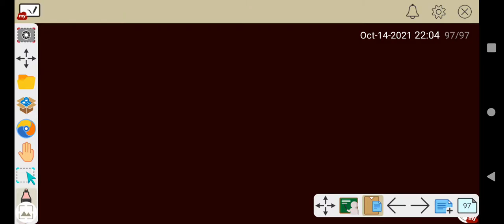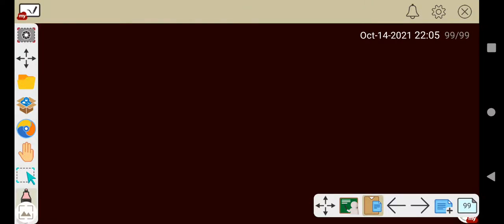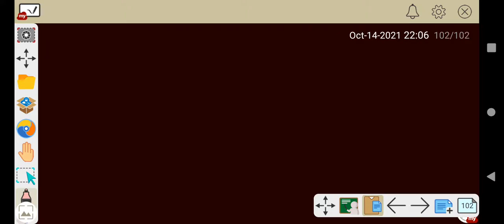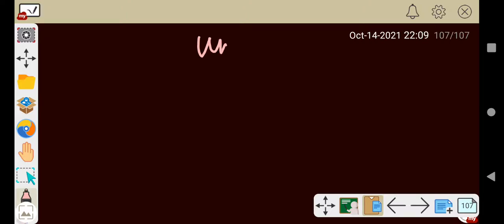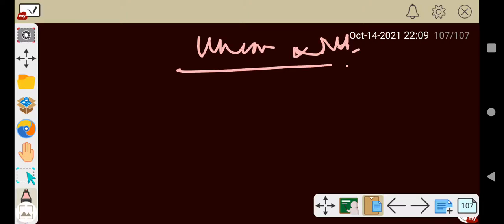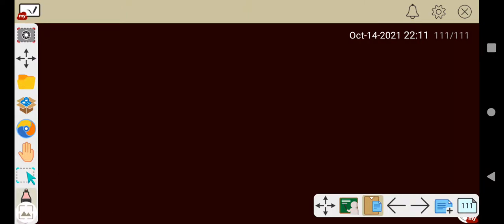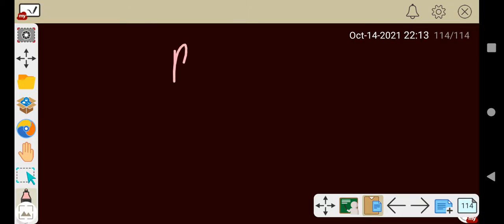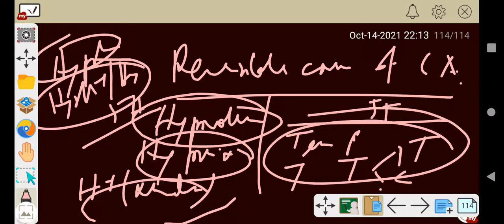Emergency medicine - CPR basics in 10 mins for all upcoming exams...